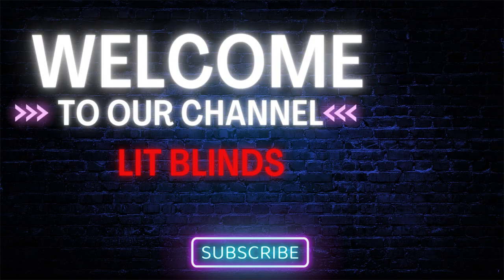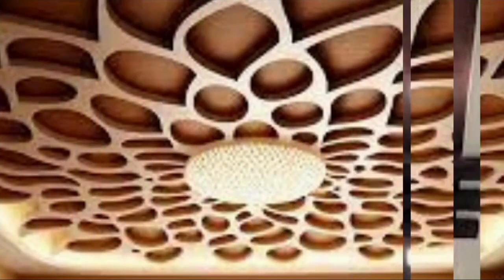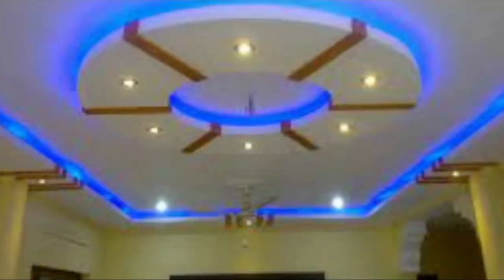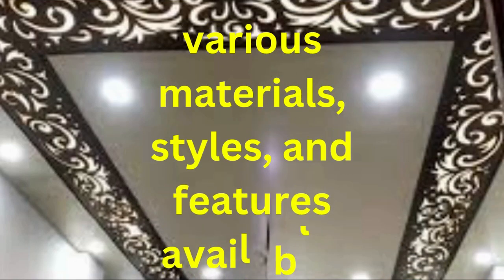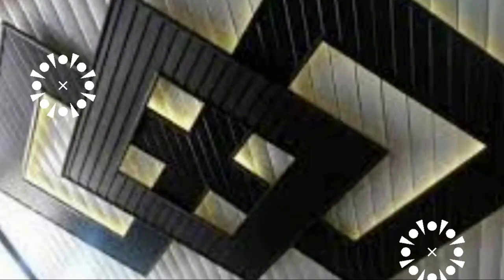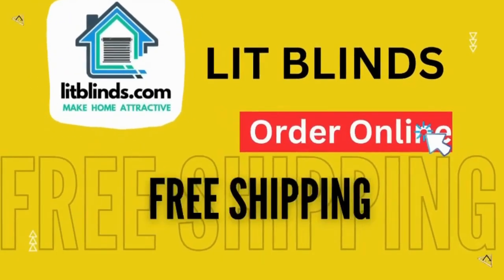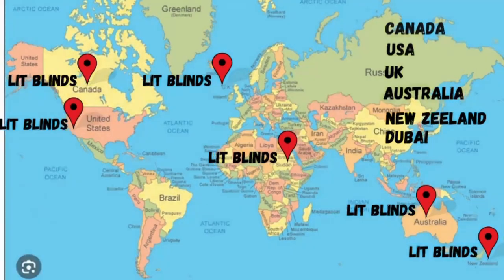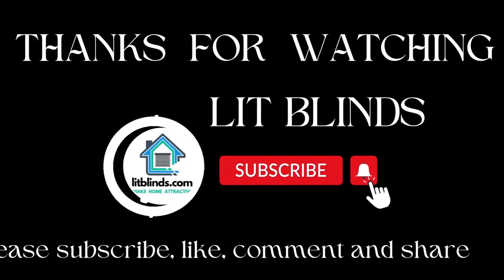CEILING PANELS | MAKE YOUR HOME ATTRACTIVE | @LitBlinds